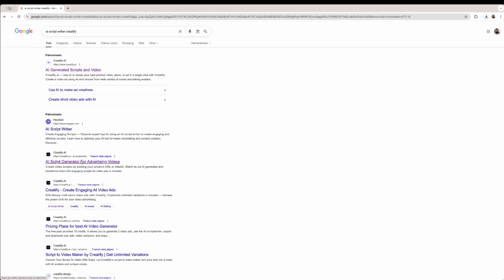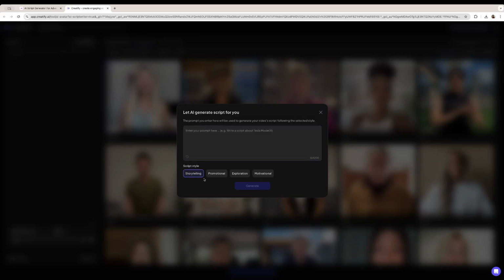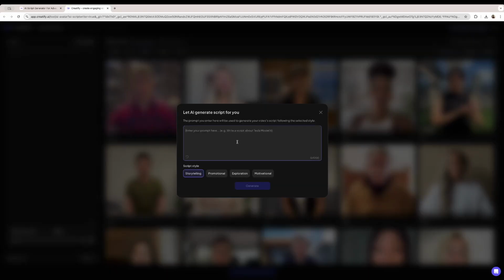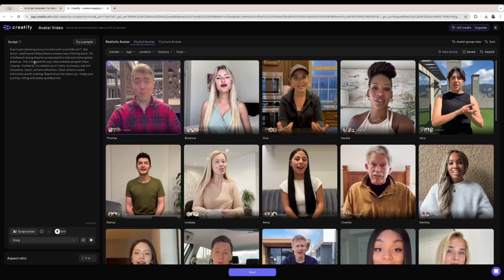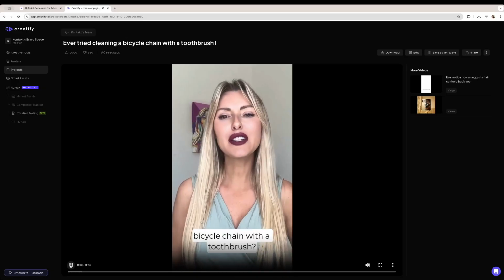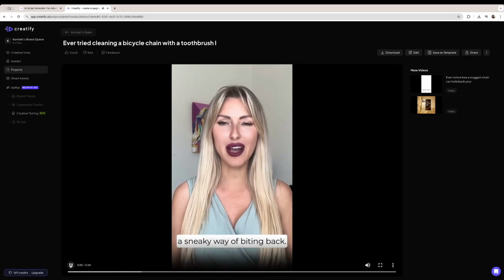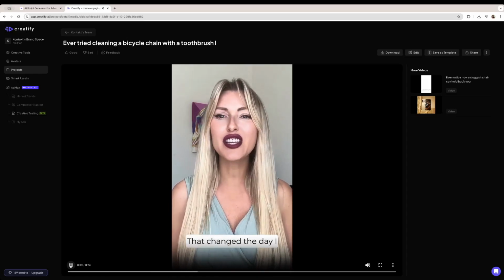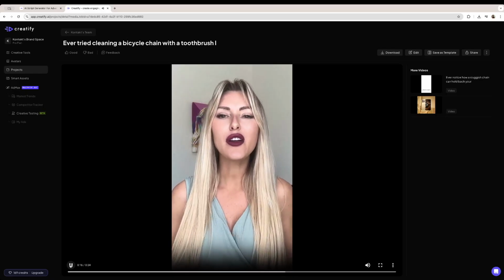Creatify Ad-Copy: How To Test Ad Hooks Instantly with the AI Scriptwriter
Struggling to write ad scripts? ✍️ Watch how Creatify's AI Script Writer turns a simple prompt into a high-converting AI avatar video ad in minutes!👉🏻Creatify Website Signup

In this step-by-step Creatify AI tutorial (Part 3), we dive deep into one of the most powerful features: the AI Video Script Generator. Learn how to generate compelling promotional video scripts from scratch, choose the perfect script style, and bring it to life with realistic AI avatars and voices. We'll show you how to go from a simple idea like "a bicycle chain cleaner" to a fully edited video ad.

You'll also discover advanced techniques, including how to add product images directly into your scene, insert emotional B-roll clips to make your ads more engaging, and customize everything from the voice accent to the video's aspect ratio. Stop staring at a blank page and let this AI script writing tool do the heavy lifting for you!

Chapters
00:00 Intro to Creatify AI Script Writer
01:06 Starting Your First AI Script (Prompt & Style)
01:37 The Generated Script & AI Avatar Selection
02:03 Customizing the AI Voice and Accent
02:46 Full Video Editor Walkthrough
03:27 Adding Music & Finalizing the Ad
04:15 Pro Tip: Adding Hooks & Product Images
05:41 Advanced Technique: Using B-Roll Emotions
06:52 Final Ad Examples & Review
07:23 Final Thoughts & How to Get Started